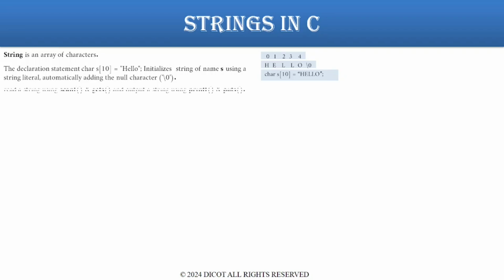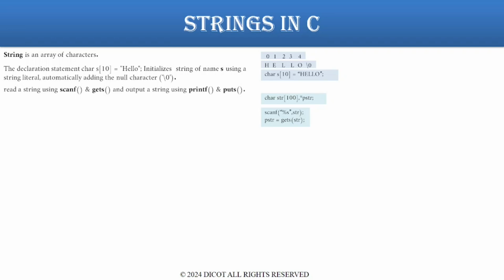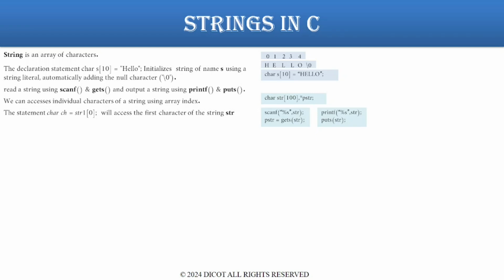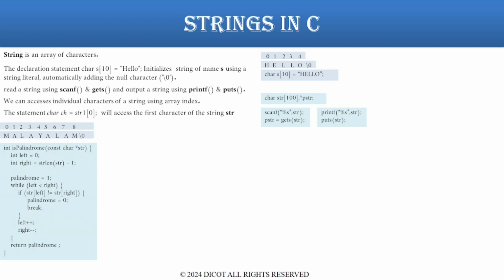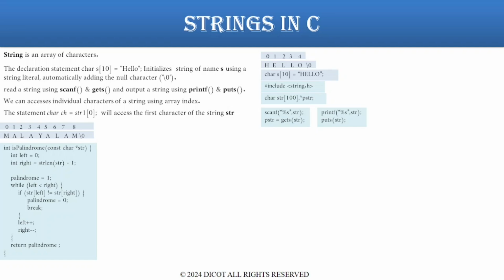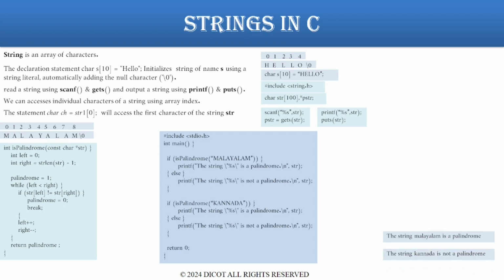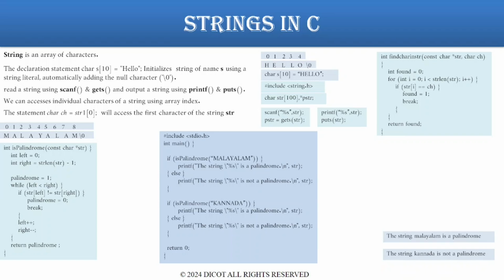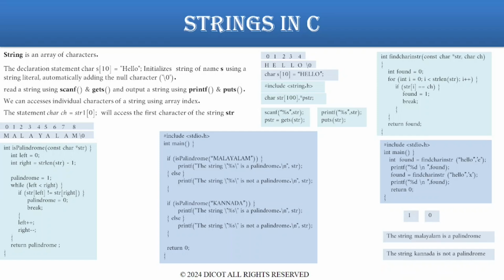strings in c programming language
cprogramming pythonprogramming# here we will discuss strings in c programming language with examples